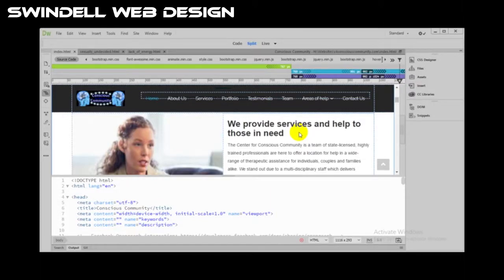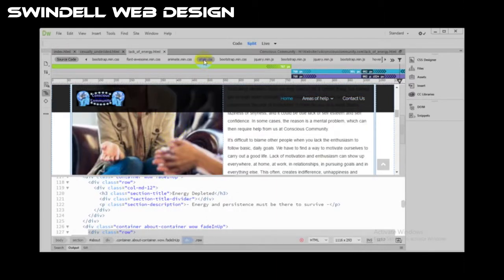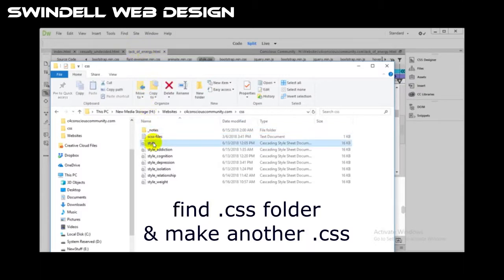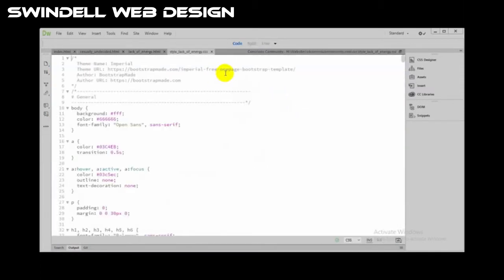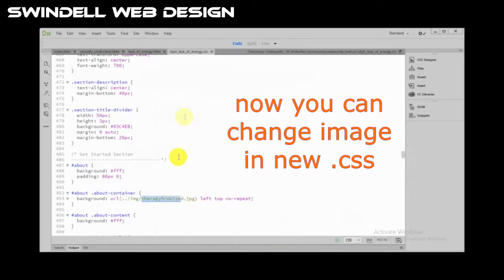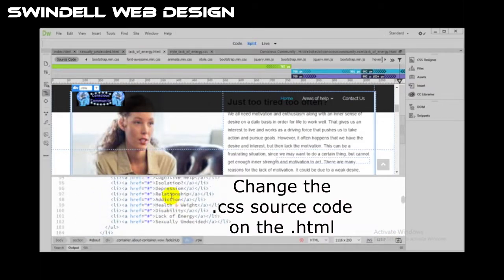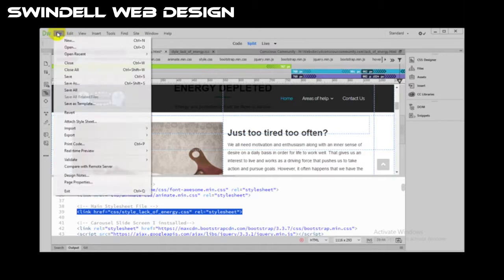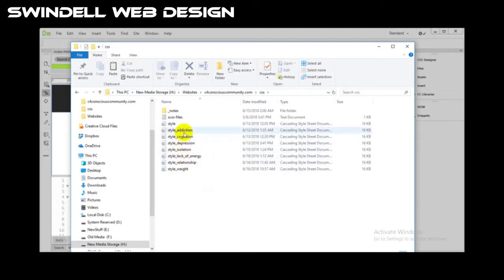Bootstrap Template - How to change images on different pages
Here's a in depth video on how to change images in various Bootstrap templates that you really like. I tried to make it a simple as possible using Adobe Dreamweaver.